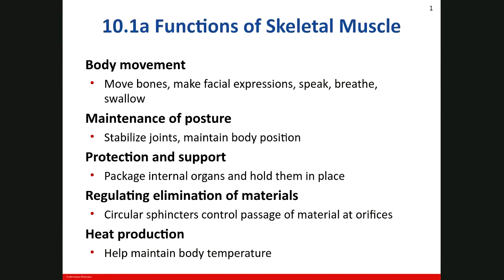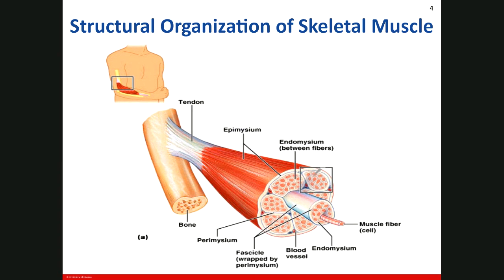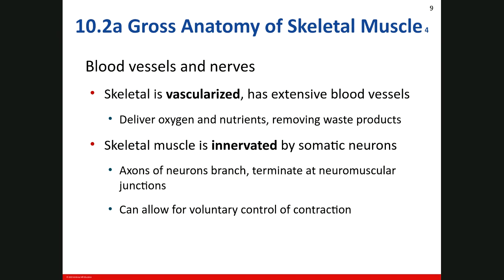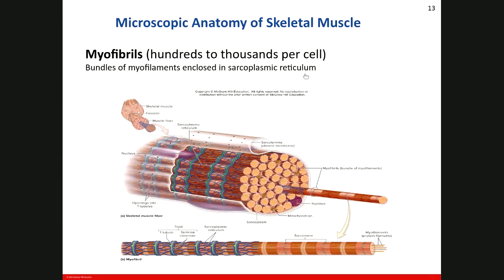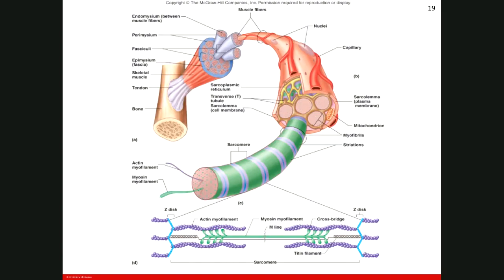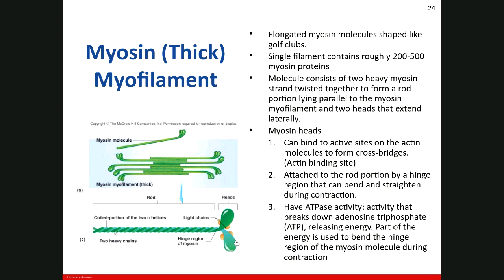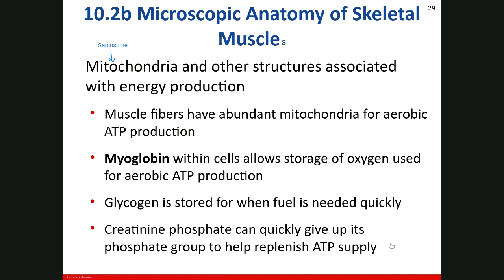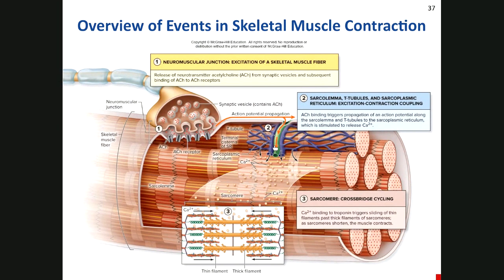Muscle Tissue (Part 1)